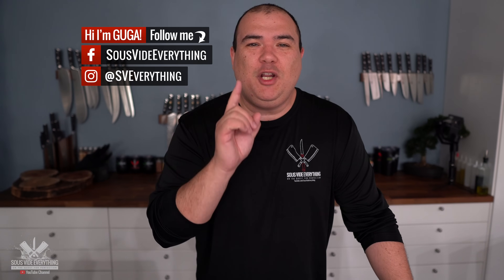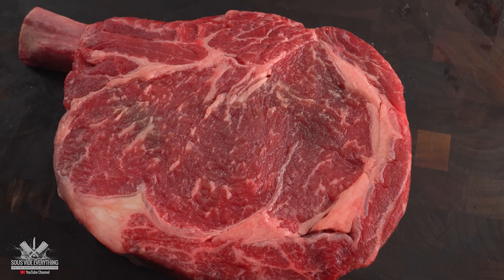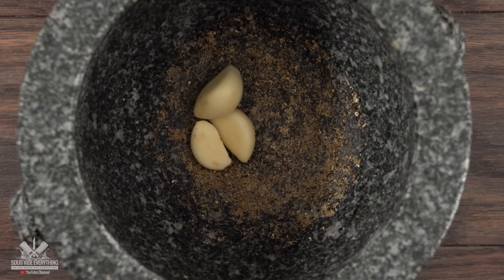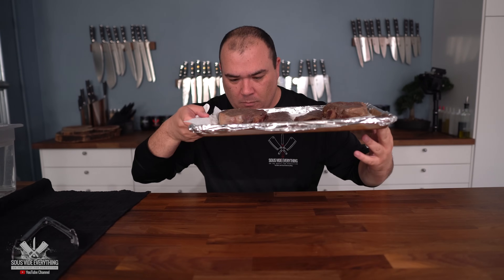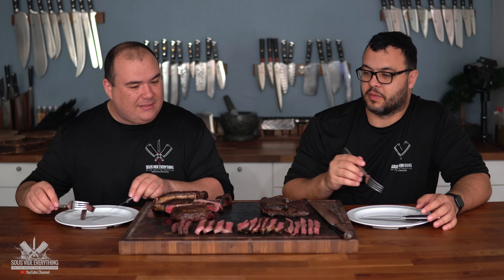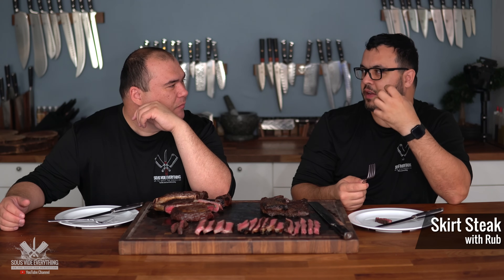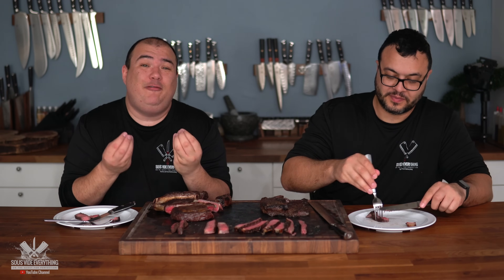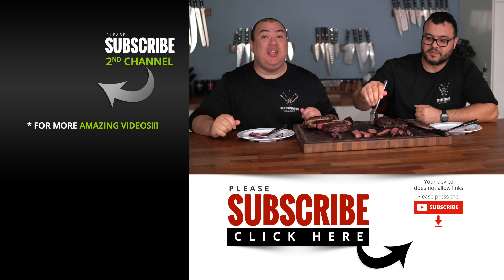Steak MARINADE vs SEASONING Experiment | Sous Vide Everything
The most popular way to get flavor to your steaks is with seasoning or marinade. On this video I cover when you should use either one by doing a steak experiment with marinade and seasoning. I used 2 different types of steaks to determine which one is really best so we can understand better how to use seasoning or marinade for the perfect steak.

* SVE MERCH *
Cups & Boards
* MAIL TIME Want to send something?
13876 SW 56th Street #128

* EVERYTHING I USE in one LINK *

HOW TO COOK RIBEYE AND SKIRT STEAK SOUS VIDE
Ribeye cooked it for 3hrs @ 135°F / 57°C)
Skirt cooked it for 2hrs @ 135°F / 57°C)

* My New SMOKER *
Camp Chef WOODWIND

BBQ Dragon Chimney of Insanity 3-Minute Charcoal Starter

* Marinade Ingredients *
1 tsp black pepper
3 Cloves of Garlic
3 tbsp White Onions
1 tbsp Salt
1 tbsp Red Wine Vinegar
1 tbsp Worcestershire Sauce
1 tbsp Olive Oil
* Mortar and Pestle

* VIDEO EQUIPMENT *
Main Camera
2nd Camera
Slow Motion Camera